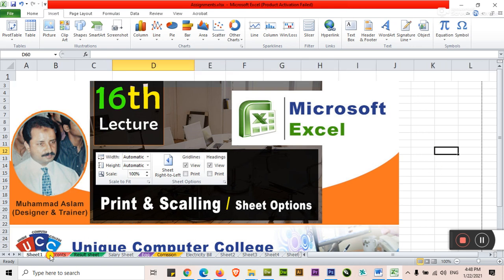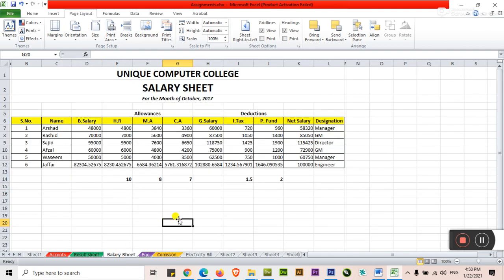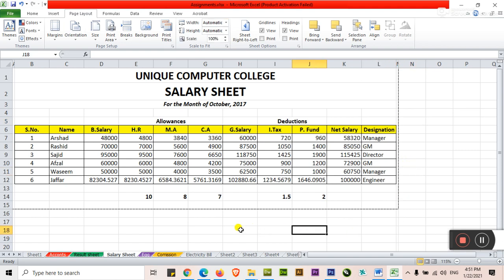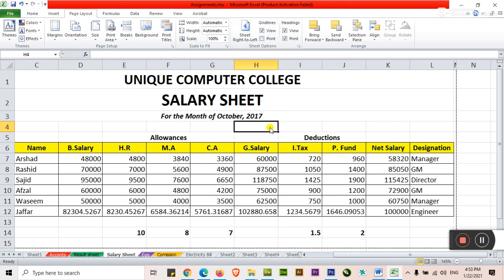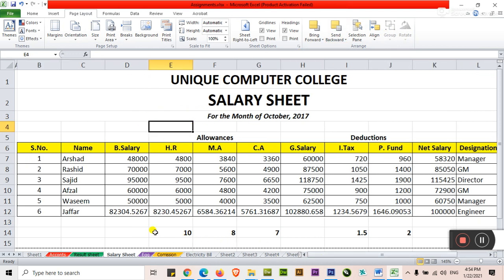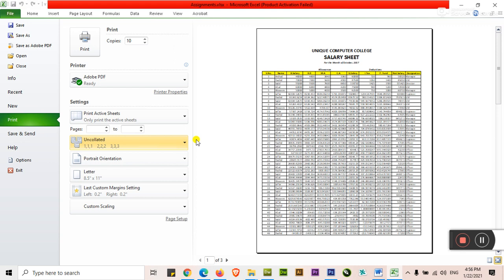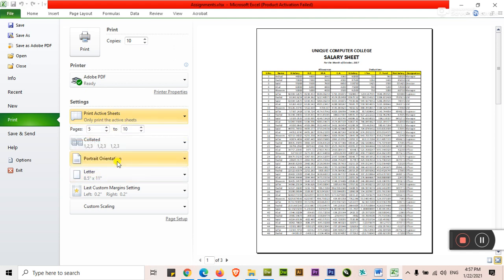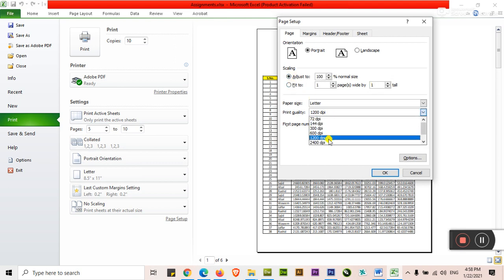Print in Excel , How to get Print in Excel with multiple options